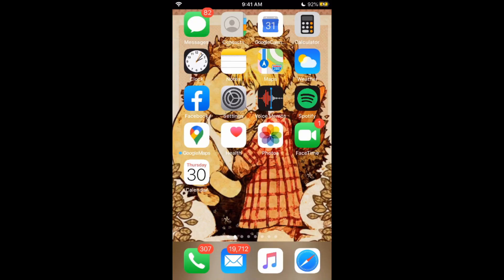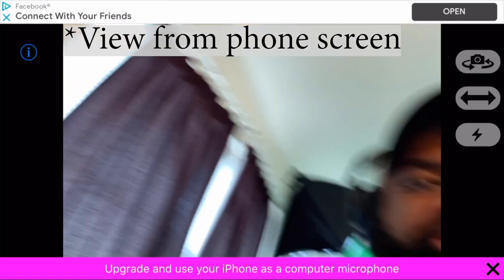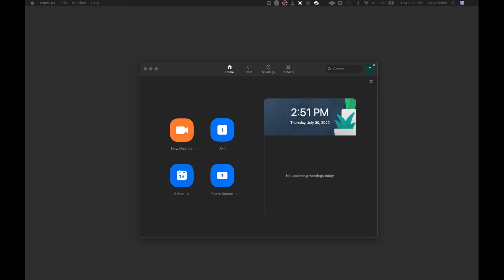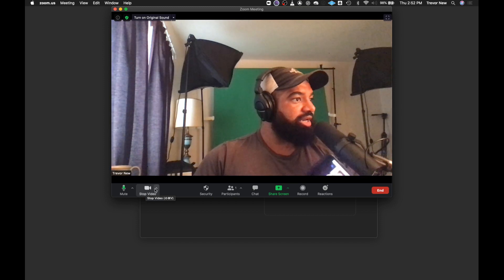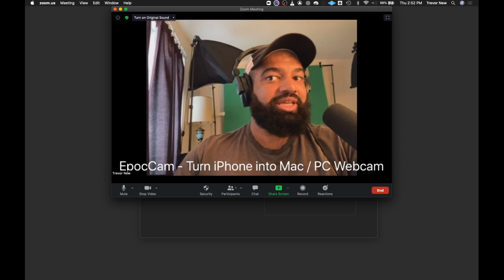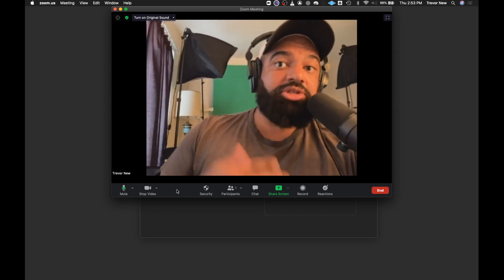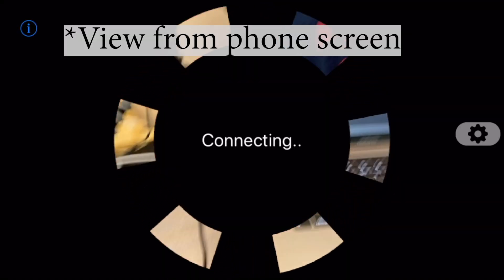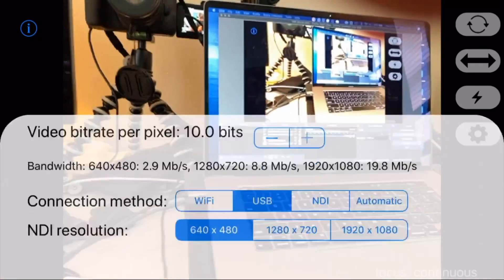How to use your iPhone as a webcam - Zoom, OBS, Google Meets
Epoc Cam

Intro: (00:00)
Get Epoc Cam: (01:04)
Free Epoc Cam: (02:23)
Use Zoom: (03:33)
Compare cams (04:29)
Paid Epoc Cam: (05:48)
Extra features: (09:30)
Adjust Resolution: (09:48)
Setup/Conclusion: (12:30)